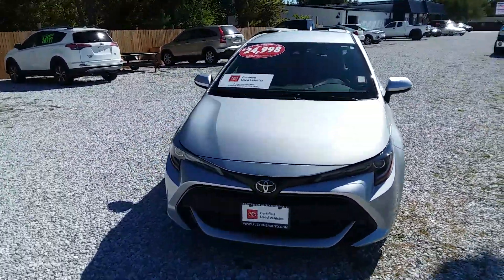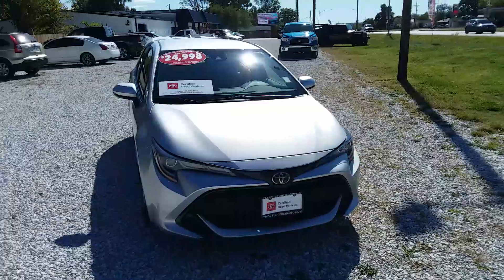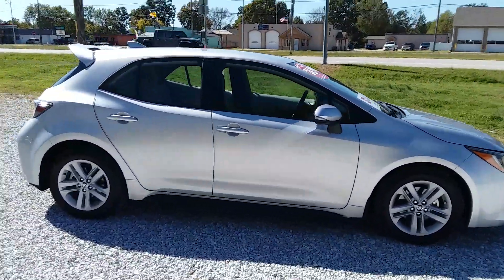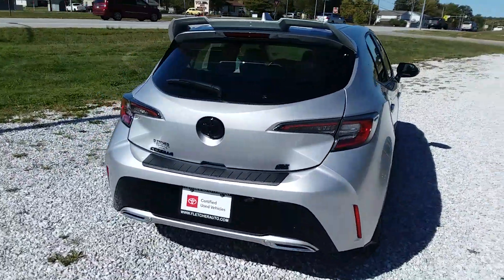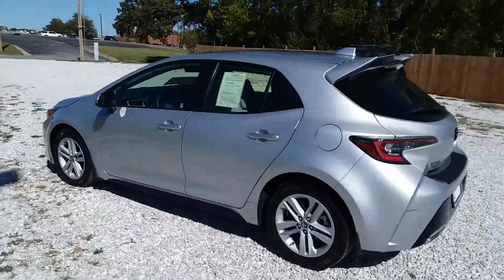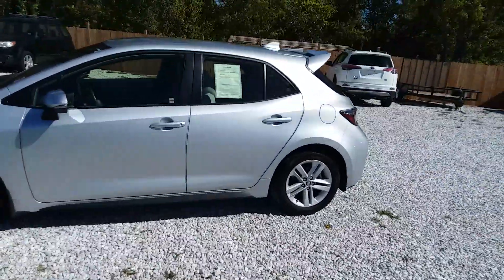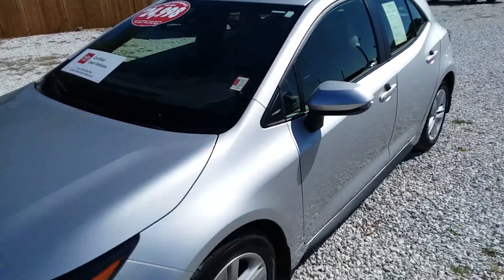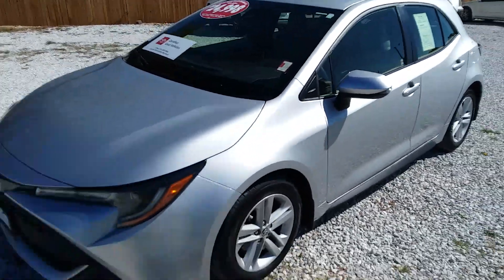2022 Toyota Corolla SE Hatchback 5 door: 39k Miles, Silver: Ready to Purchase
2022 Toyota Corolla SE Hatchback with 39k Miles, Silver 5 door Hatchback.  Available for purchase at Fletcher Toyota preowned in Joplin Missouri on Rangeline.  Tell them The Countryboy and His Paint Buffer sent you.